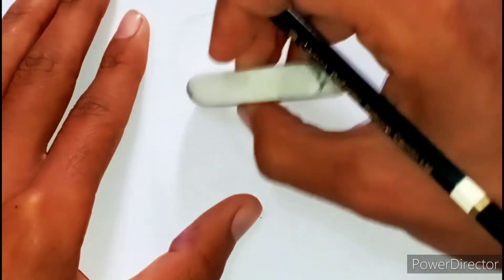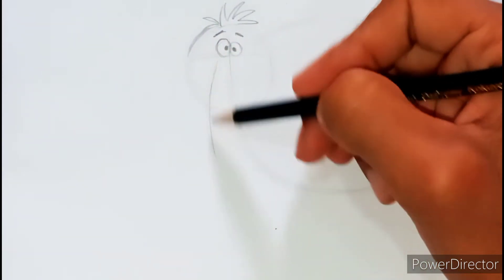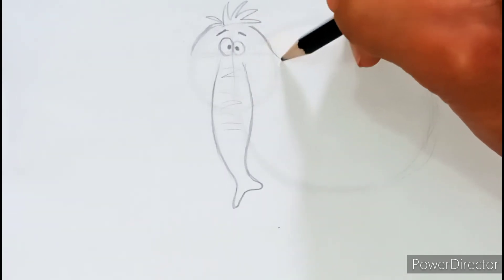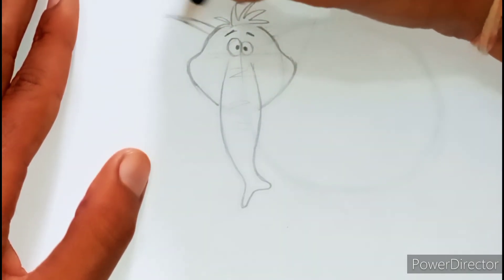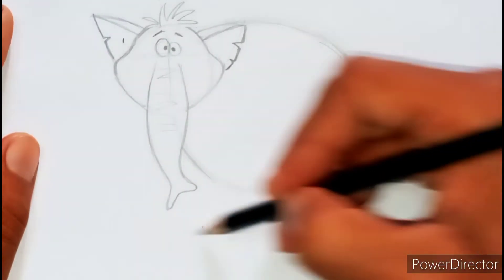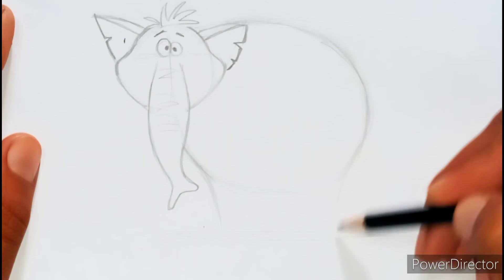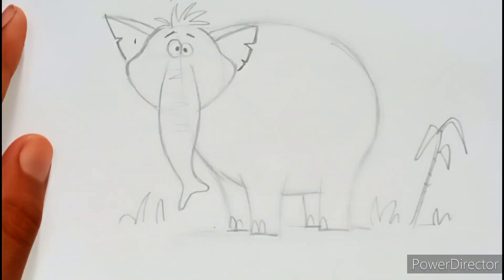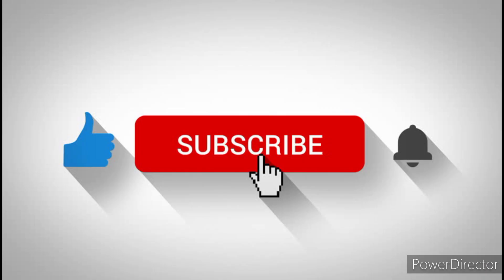HOW TO DRAW CARTOON ELEPHANT STEP BY STEP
My name is mahipal singh. This video is going to teach you ,how to draw cartoon elephant,and this video also going to teach the fundamental of all simple character.
My youtube channal helps people to understand that drawings are so easy if they make drawings with basic shapes like circle, traingle, square,and etc.